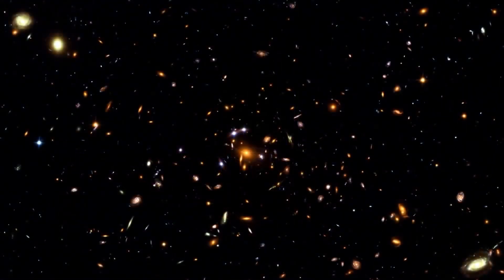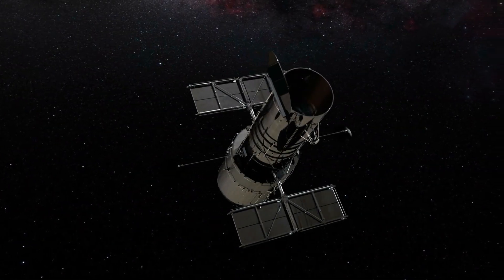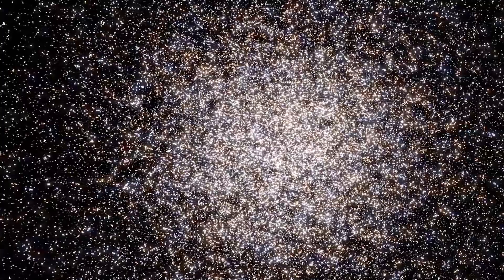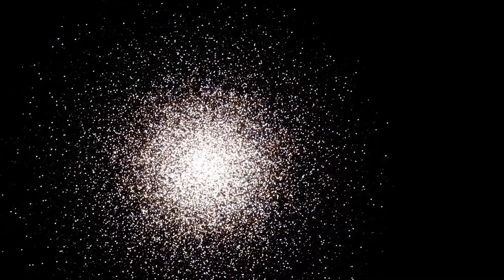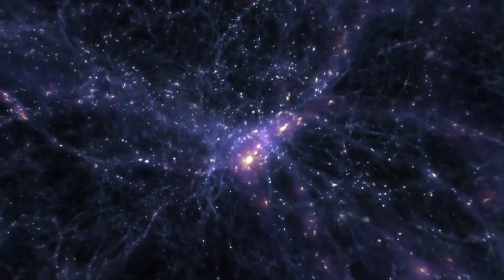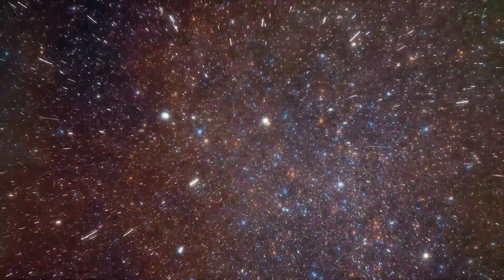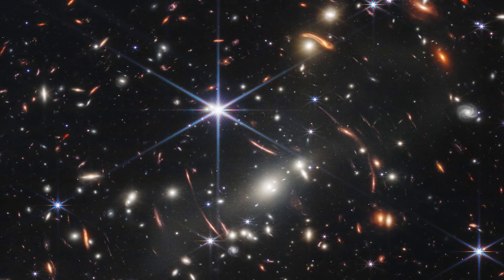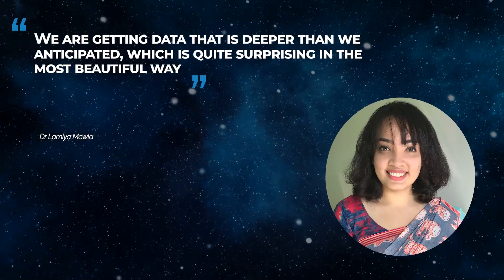James Webb Telescope Just Discovered A New Galaxy That Breaks The Entire Industry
The first deep field was taken by the JWST's Near-Infrared Camera (NIRCam) and is a composite from images obtained at different wavelengths, totalling 12.5 hours of exposure time. But that was all the way back in July, what has changed since then? Well, NASA researchers have found a new galaxy that could change that could send ripples through the scientific community. But what is this Galaxy and why are we only seeing it now? Let’s find out